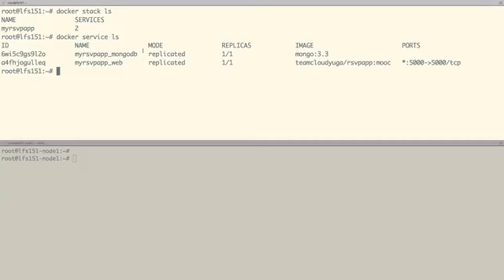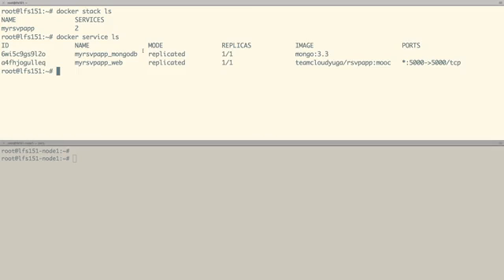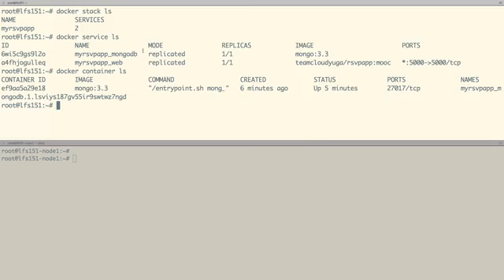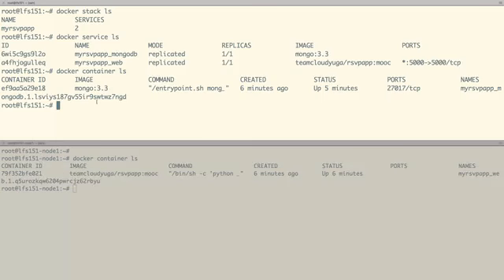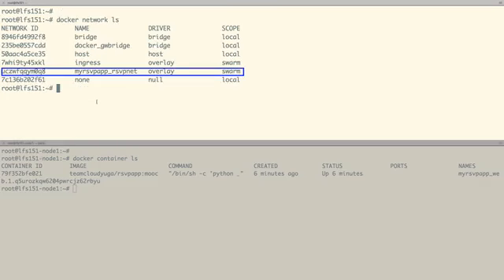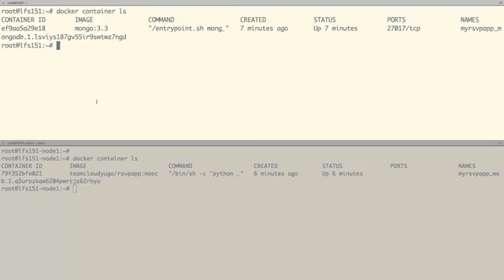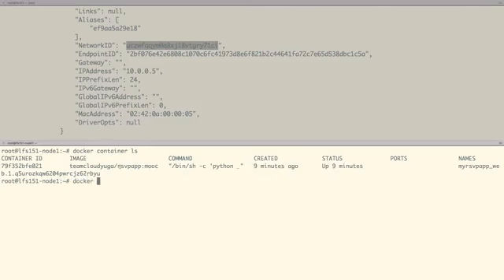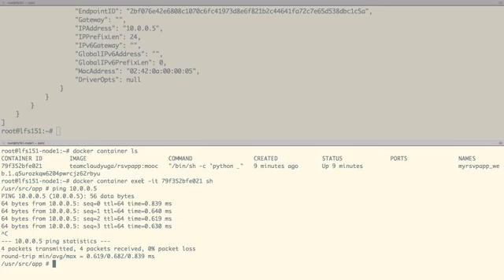Multi Host Networking with Docker